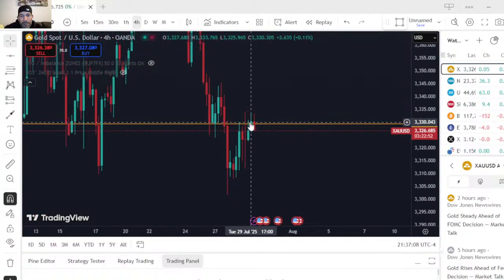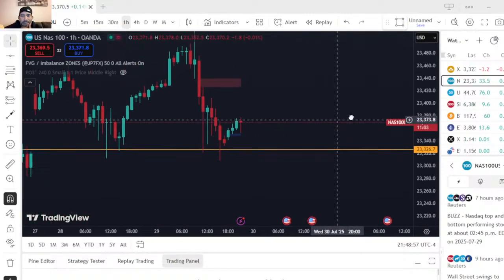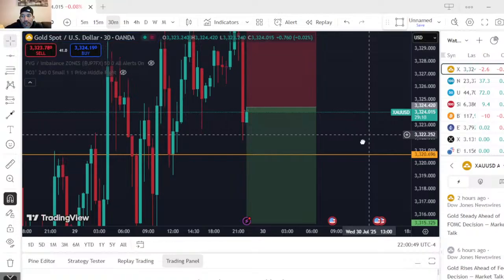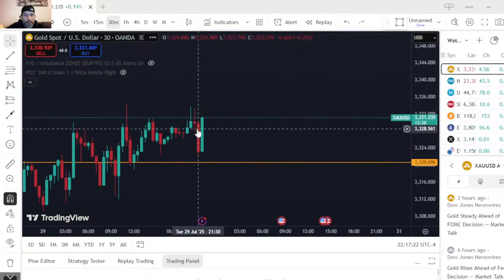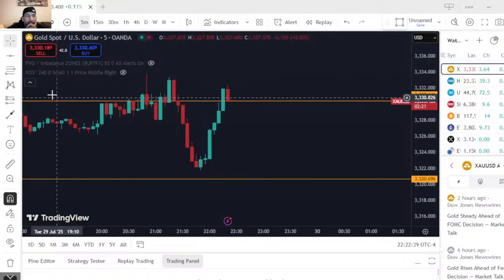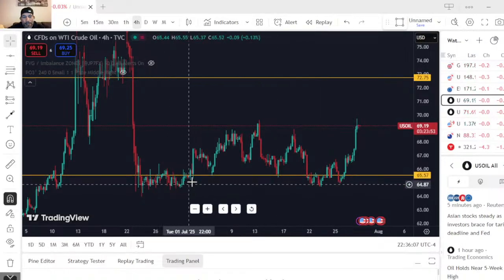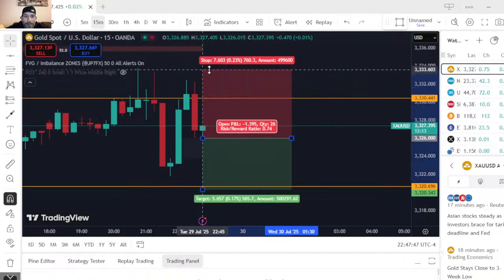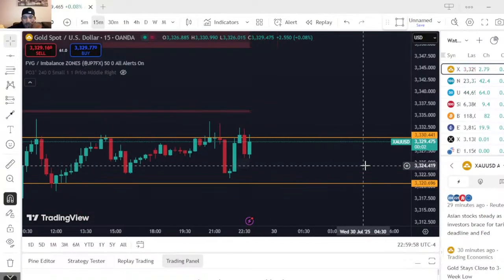Checo Forex Live Stream! XAU/USD NAS100 Gold and Nasdaq Futures